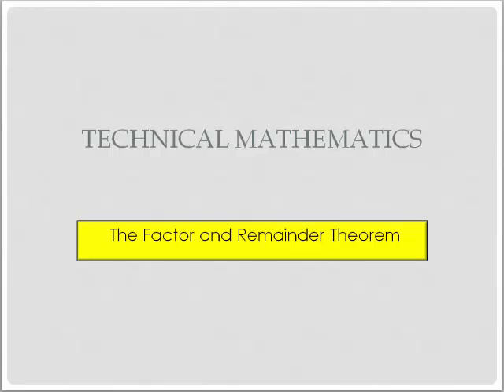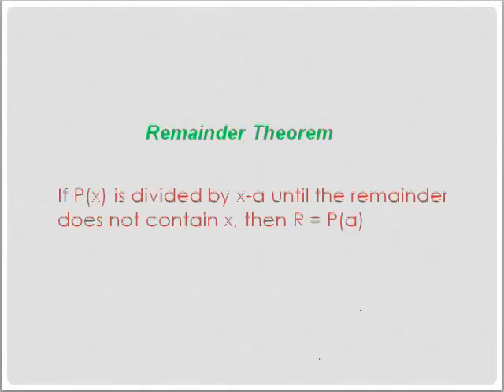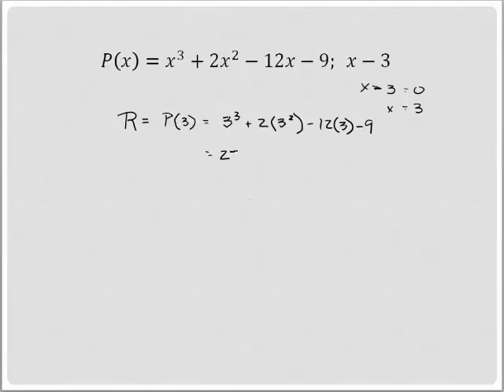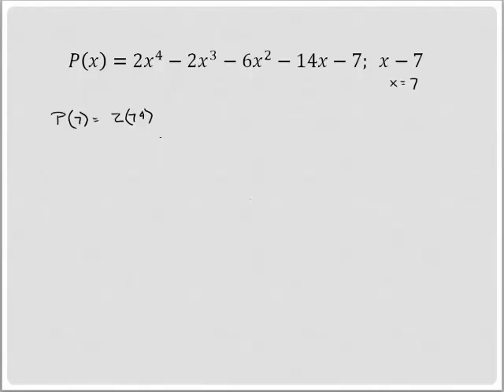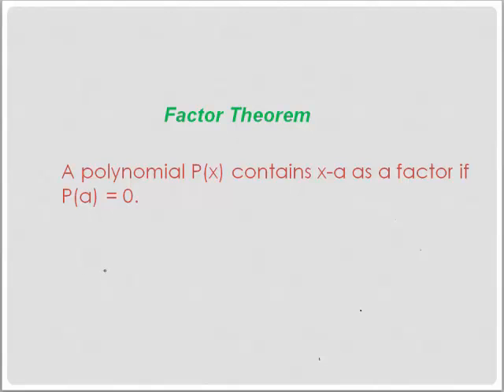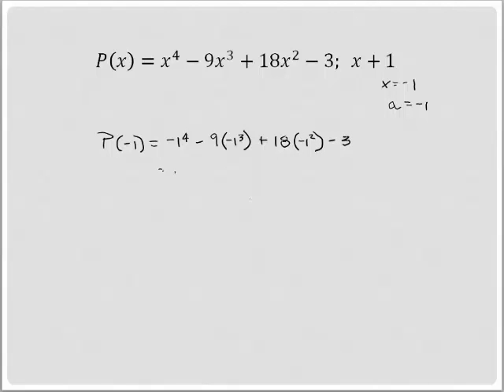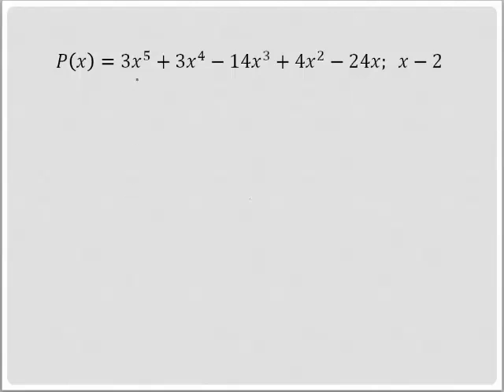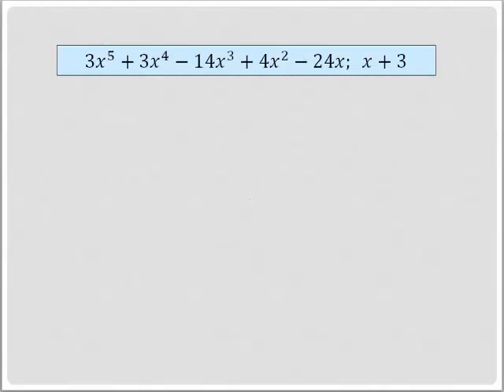The Remainder and Factor Theorems